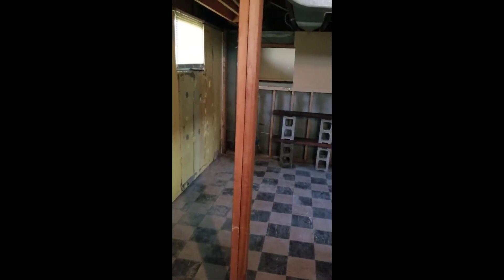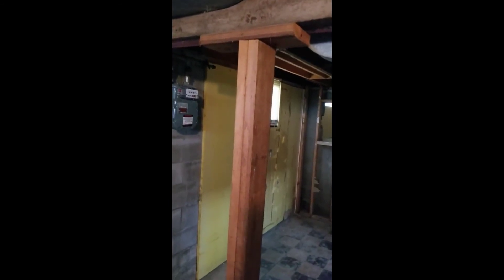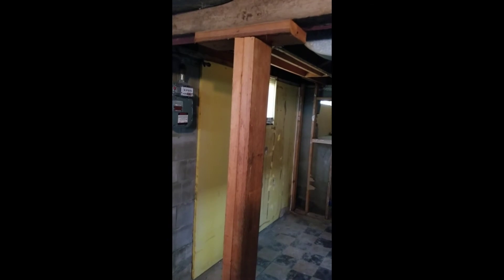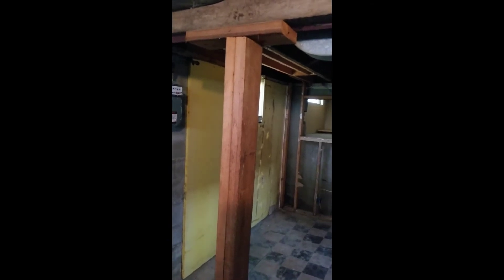MidLands Home Inspections | Improper Support Post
| Home Inspection Omaha, NE | Midlands Home Inspections

Midlands Home Inspections
131 N Washington St
Papillion, NE 68046

Let our experienced certified Home Inspectors help keep you from buying The Money Pit. We’ll alert you to any and all health or safety issues and maintenance needs of the home you’re looking to buy.

Midlands Home Inspections will be your home buying or selling advocate!  Committed to providing you with outstanding service. Highly experienced and extremely thorough. If you’re looking to buy or sell in the Omaha, Lincoln, Council Bluffs, Bellevue, Fremont, Papillion, LaVista, Blair, Ralston, Plattsmouth, Elkhorn, Gretna, and Bennington we can help!

We Love What We Do and Love Helping Our Clients. We Help Our Clients Avoid A Purchase They May Regret.

home inspection Omaha
home inspection Omaha NE
quality home inspections Omaha
home inspector Omaha
home inspection Omaha Nebraska